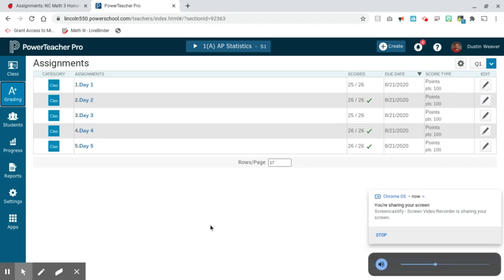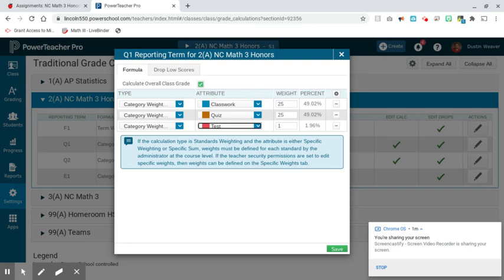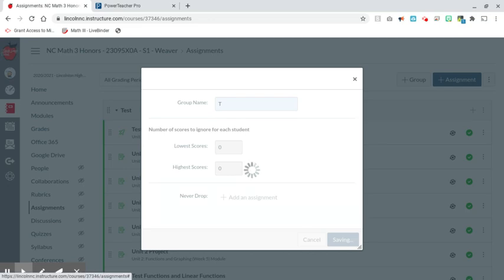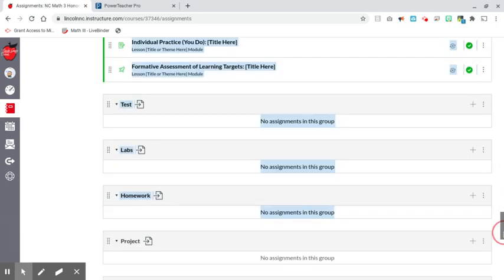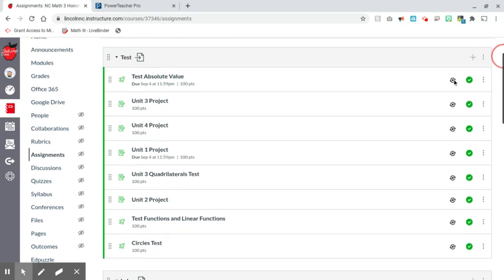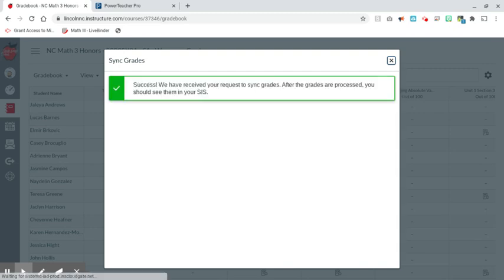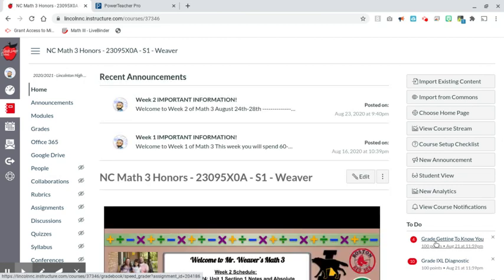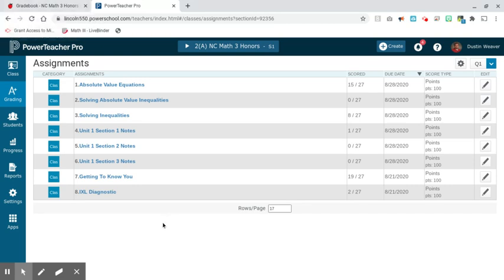Sync Canvas Grades to PowerSchool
How to Sync grades from Canvas into PowerSchool for the semester.